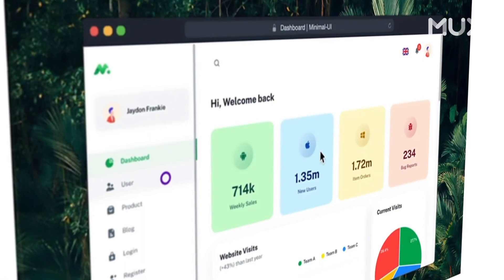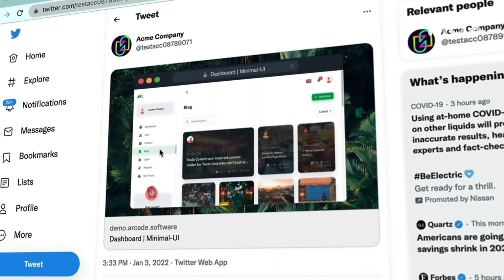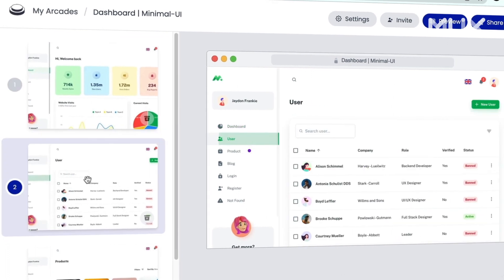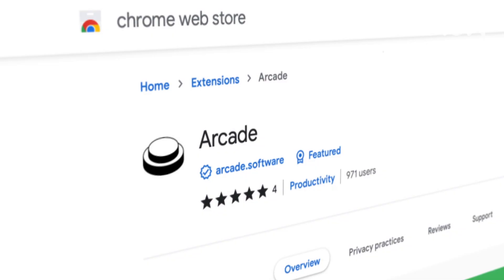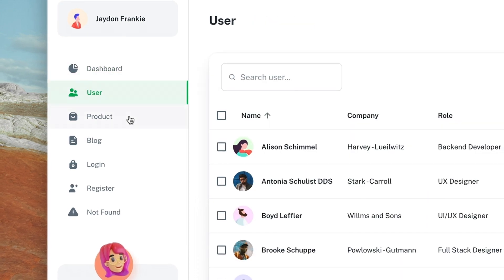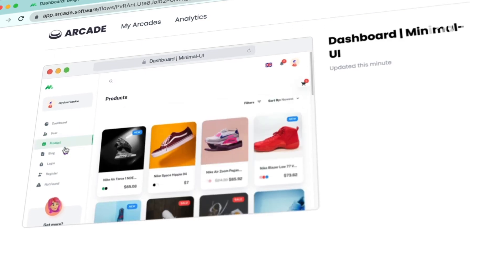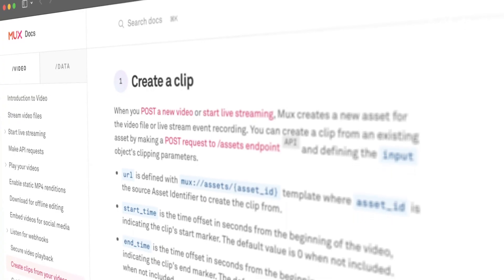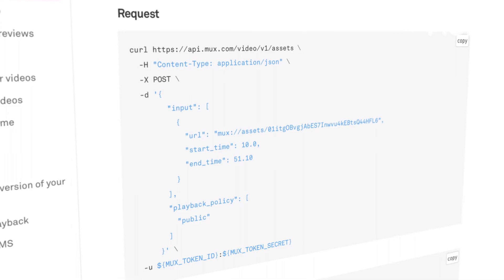Easy Interactive Demos with Arcade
Nominated by Product Hunt as one of 2022's best in Saas, Arcade makes creating interactive demos super simple. Learn how Arcade uses Mux’s on-demand video powers to take their product development to the next level